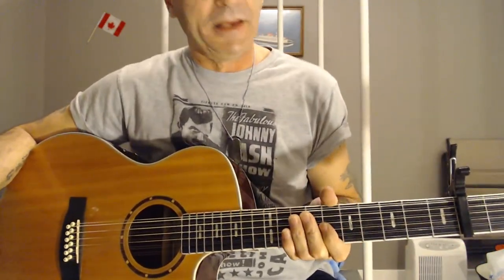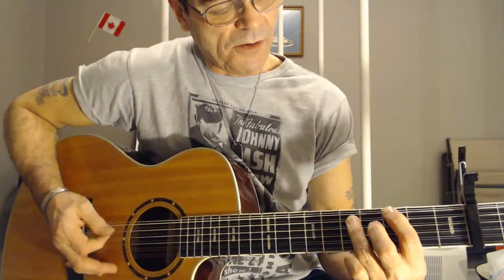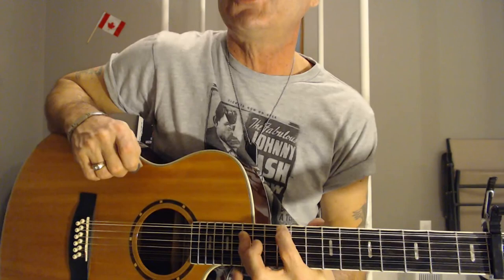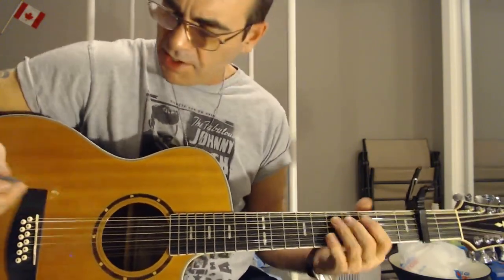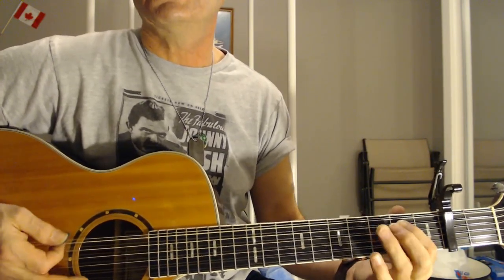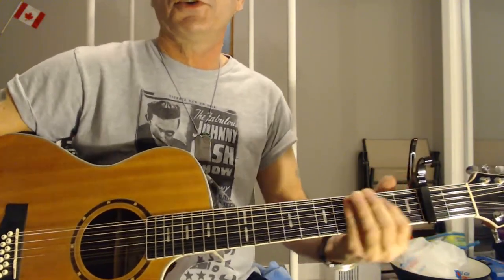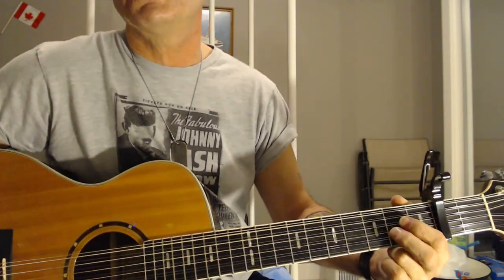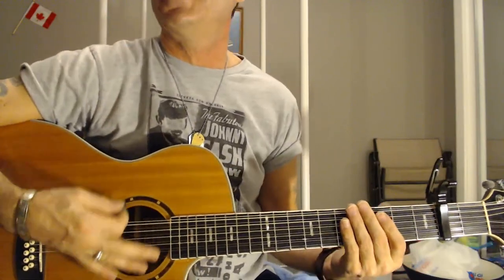Free live Guitar lesson #2 "two finger play"